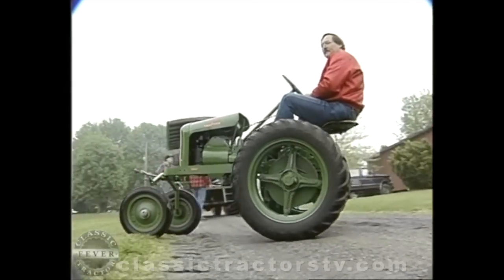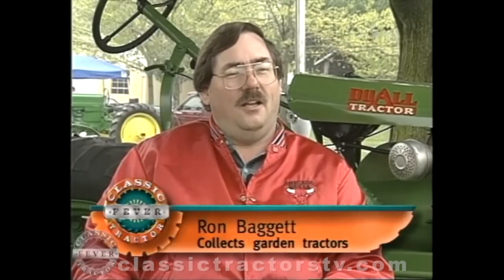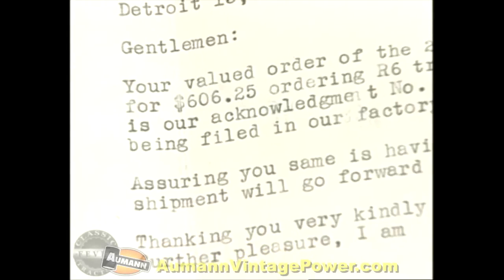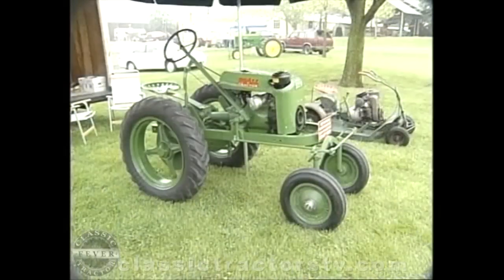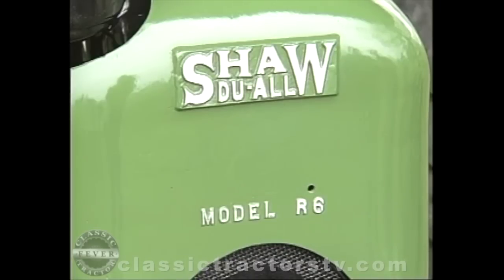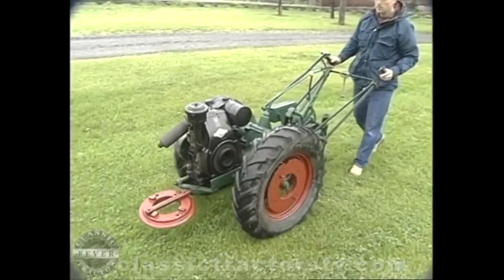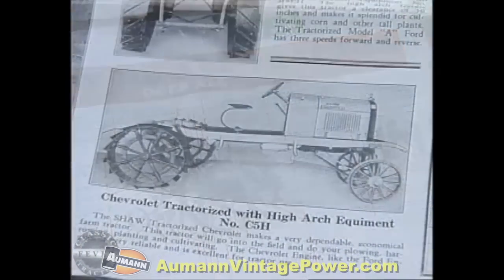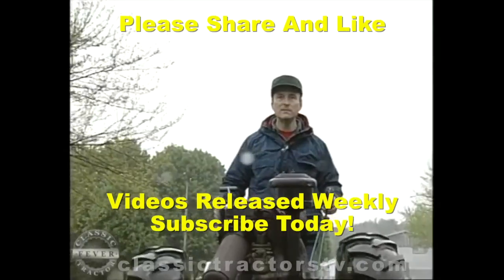One Of A Kind! Unique Shaw DuAll, A Versatile Garden Tractor - Classic Tractor Fever Original Series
Don't forget to watch us on RFD-TV!